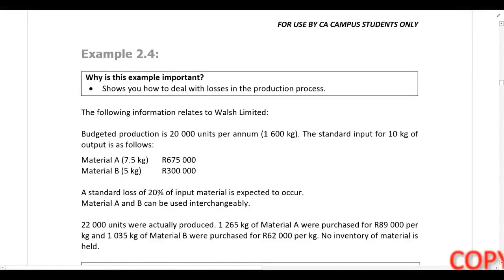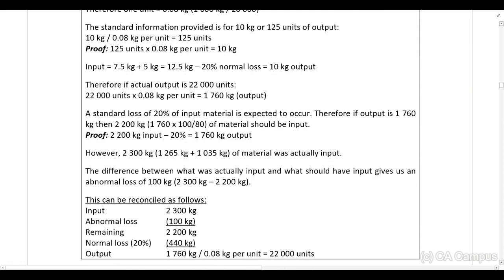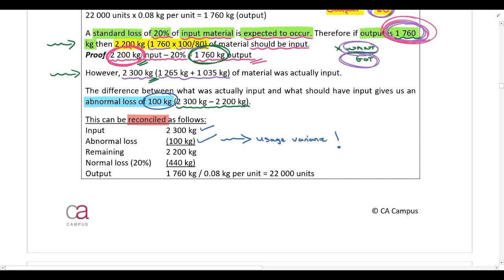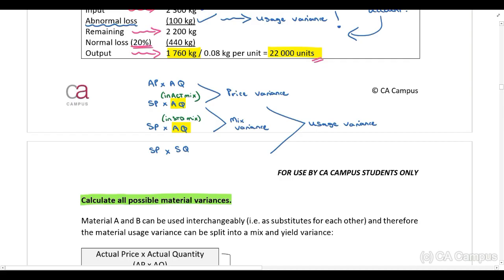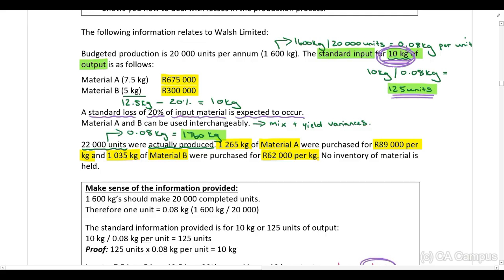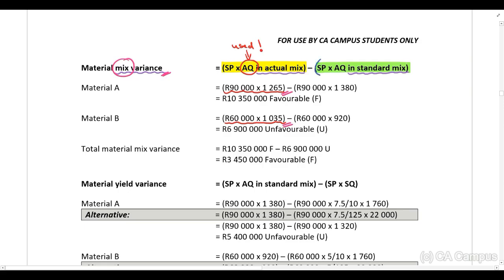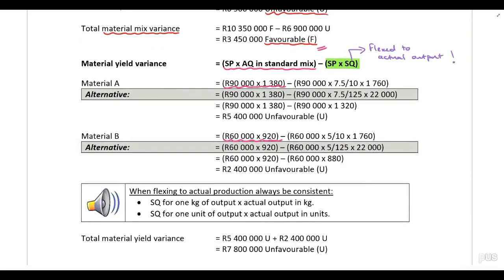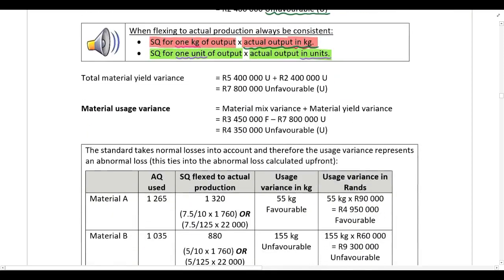Standard costing Part 3 Example 2 4